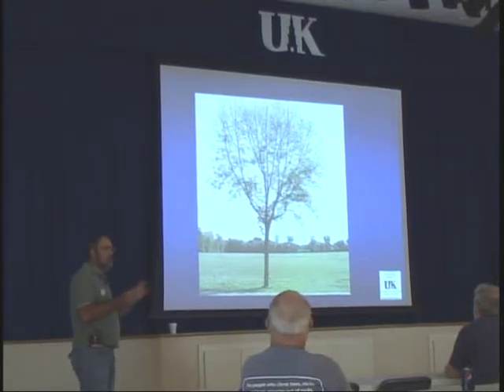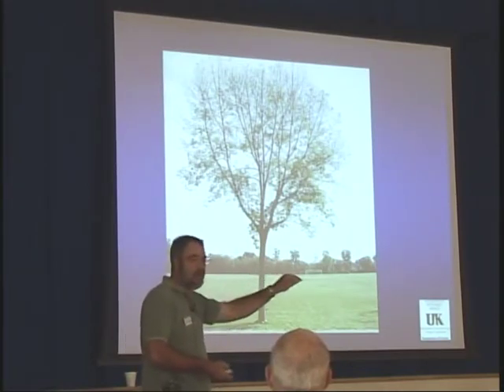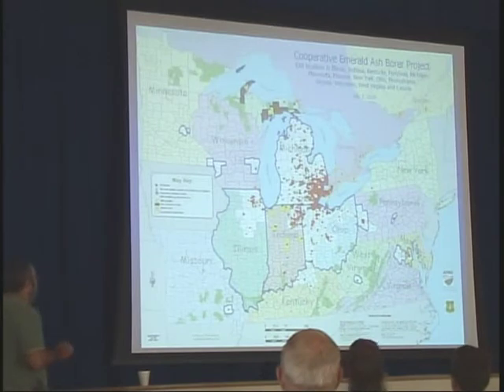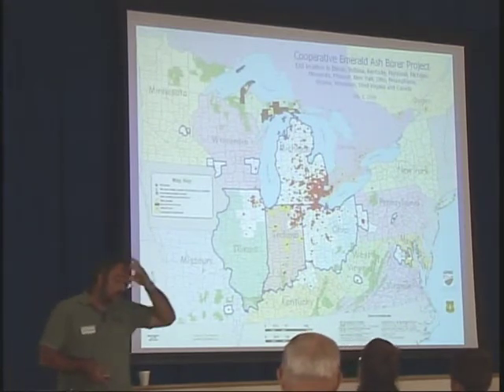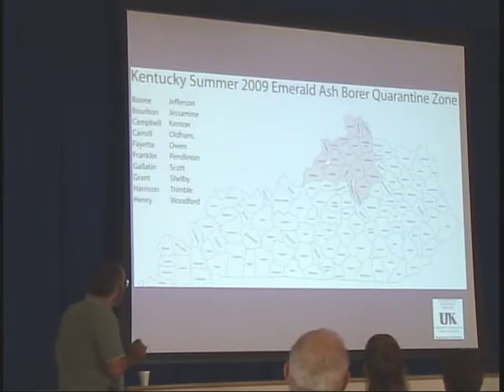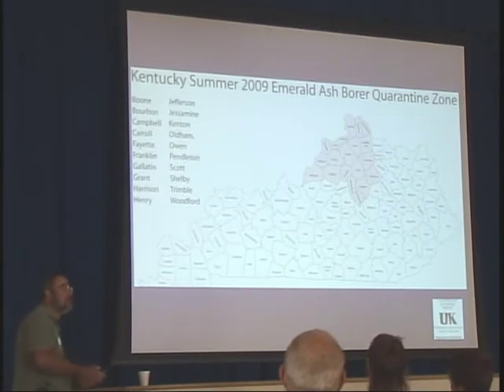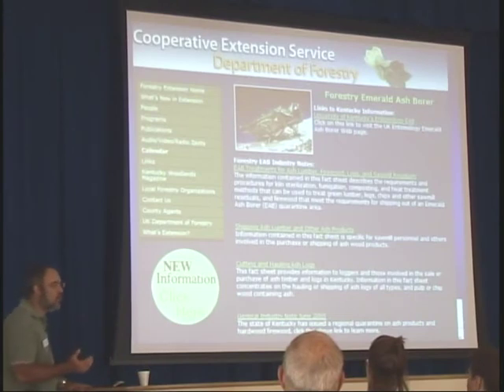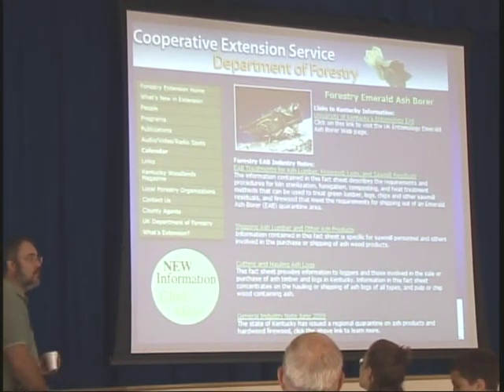Emerald Ash Borer - KY info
Jeff Stringer describes the current Emerald Ash Borer situation in Kentucky to the Woodland Owners Short Course participants